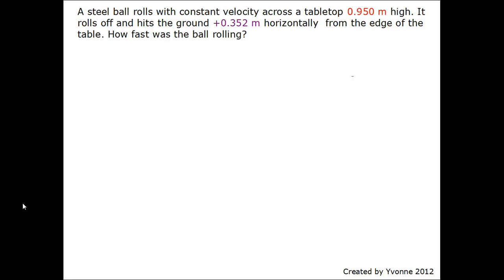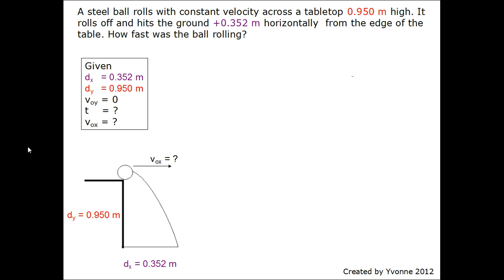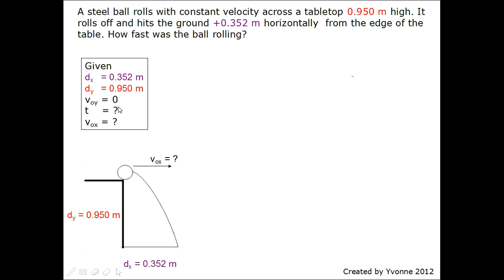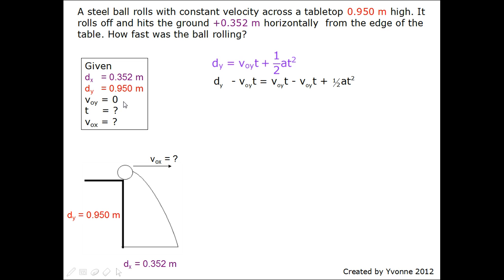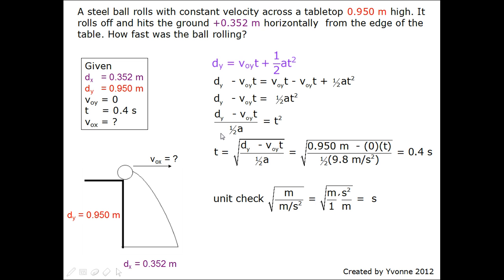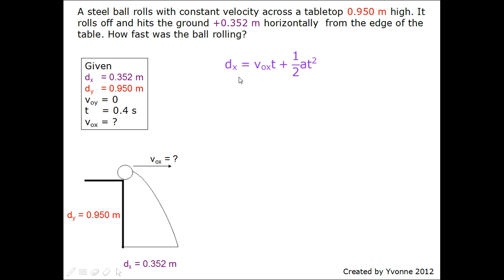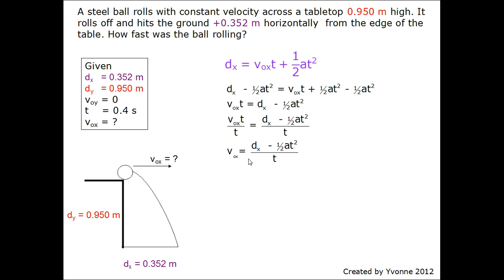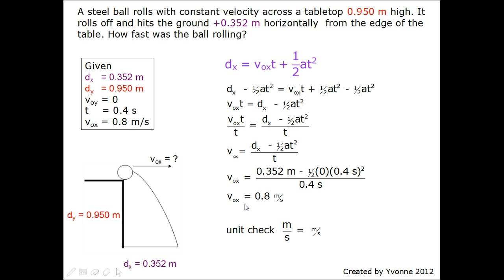Type 1 Projectile problem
A steel ball rolls with constant velocity across a tabletop 0.950 m high. It rolls off and hits the ground +0.352 m horizontally from the edge of the table. How fast was the ball rolling? (0.800 m/s)